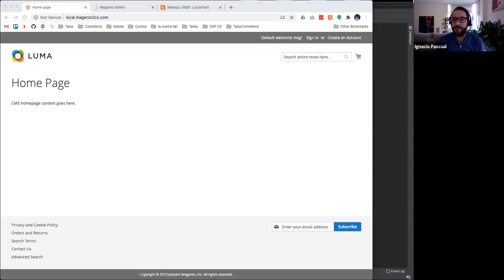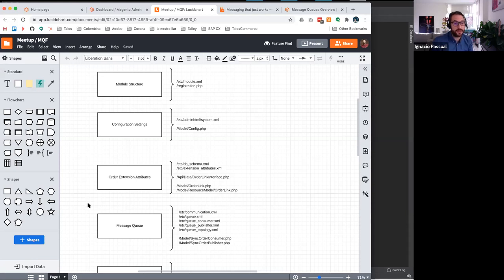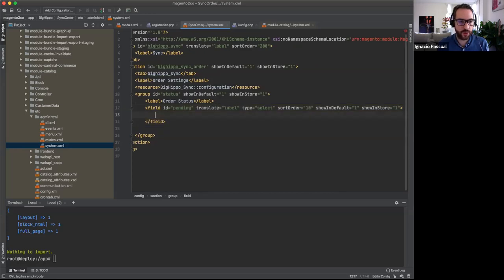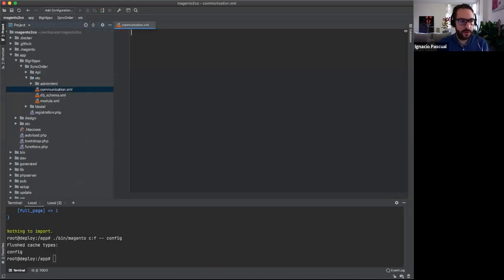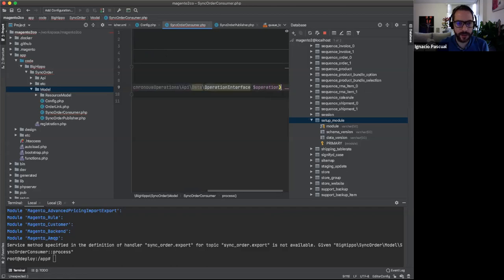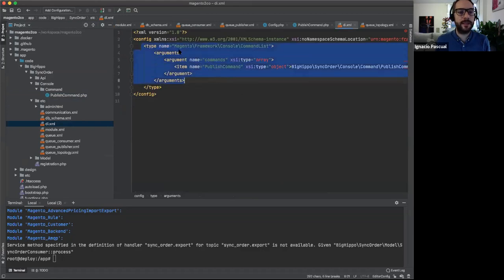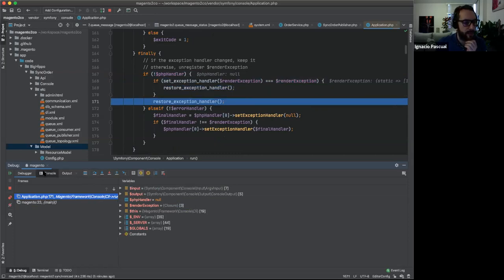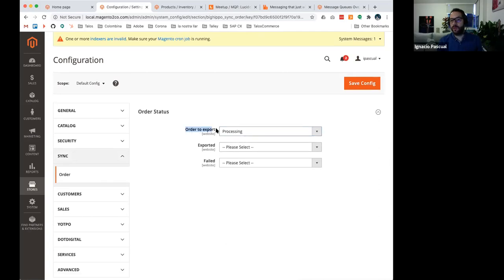Meetup 5 - Export Orders to ERP with Message Queue (MQF)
In this meetup we will create an extension to export orders to ERP or other systems.

We are going to use the publisher/consumer approach of Message Queue Framework of Magento.

This hands on will include:
- Message Queue
- Factory
- System Configuration
- Data Interface
- Console Commands
- Extension Attributes